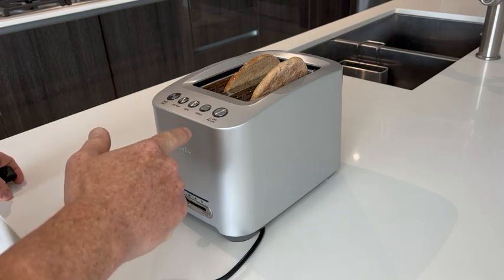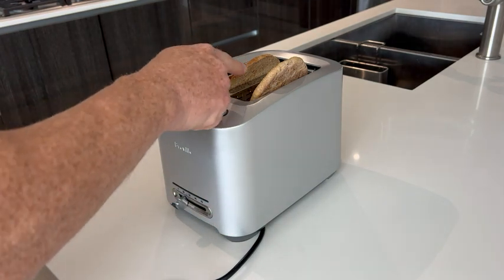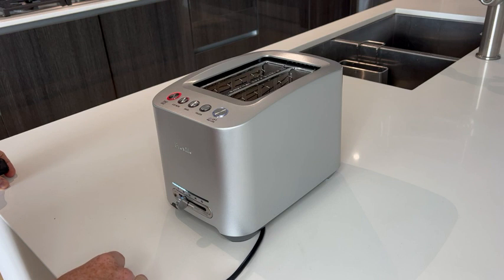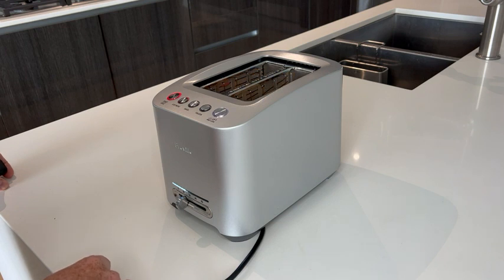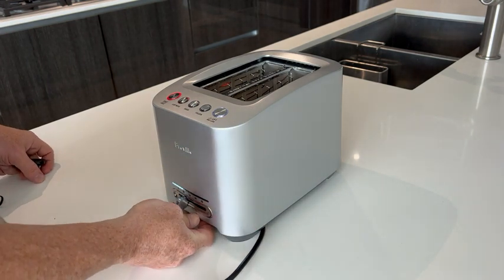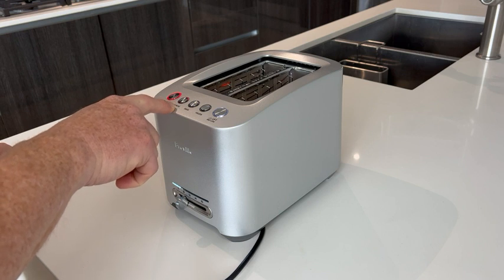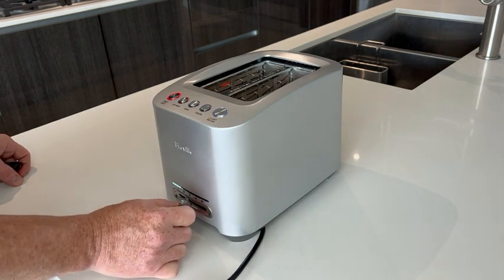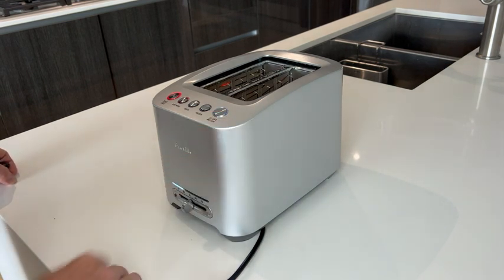Honest review of the Breville 2 Slice Smart Toaster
My honest review of the Breville 2 Slice Smart Toaster